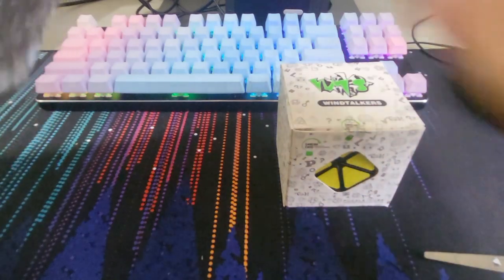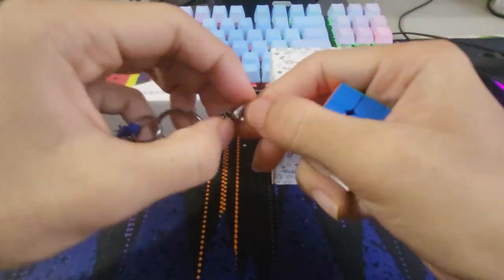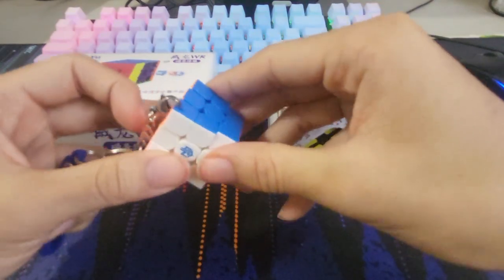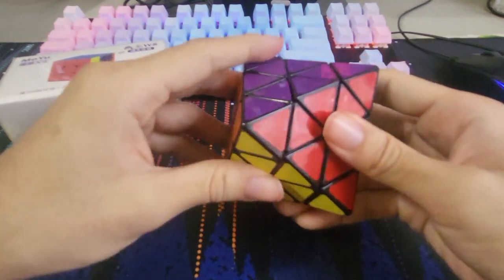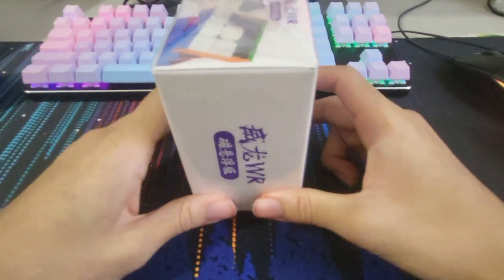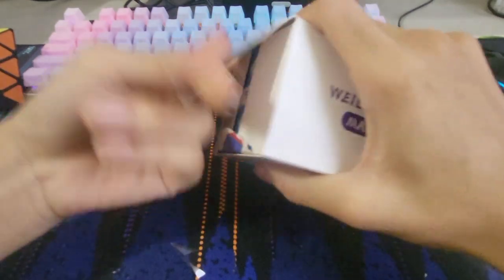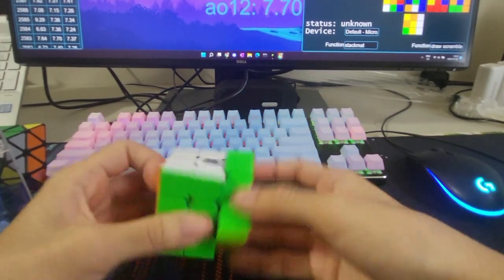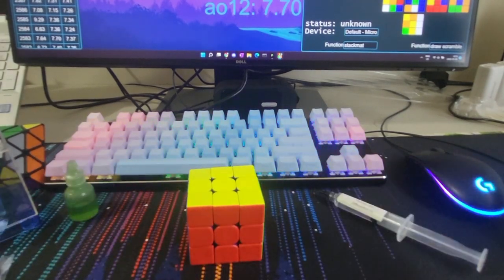WR M 2021 Maglev, Lanlan FTO, Gan keychain cube Unboxing